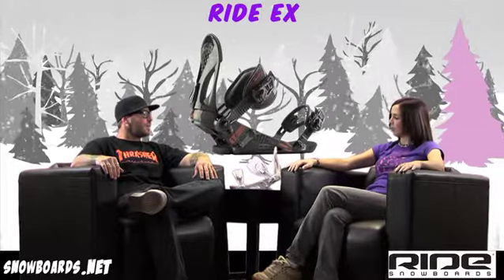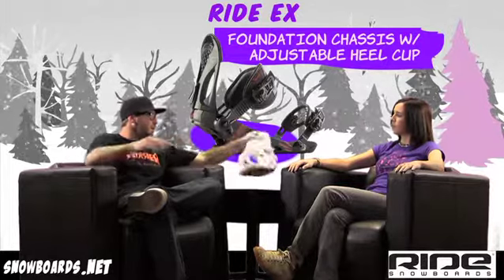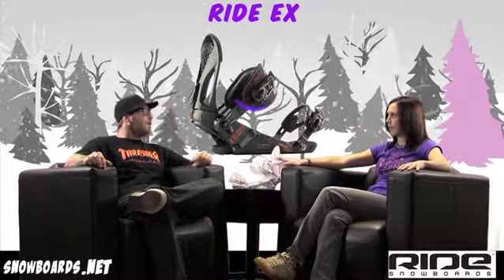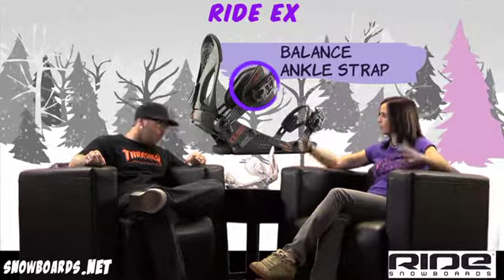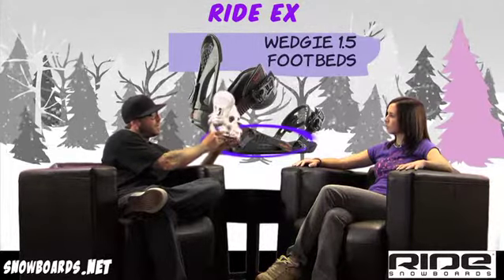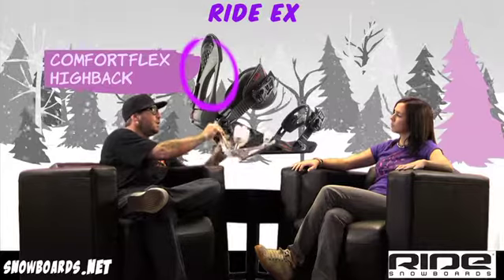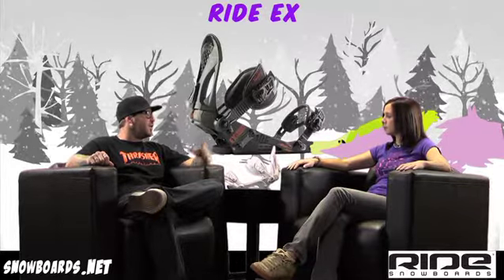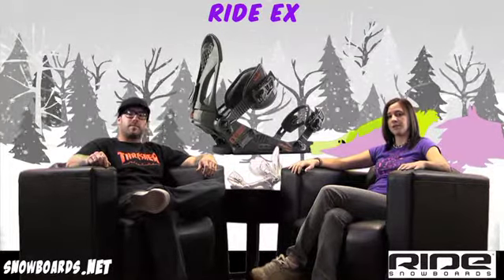2012 Ride EX Binding Review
2012 Ride EX Binding Review